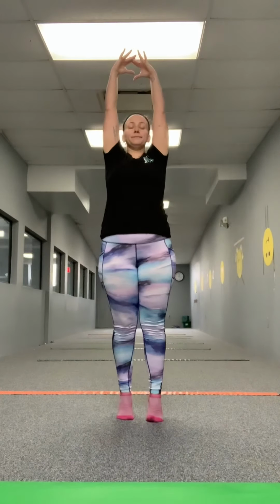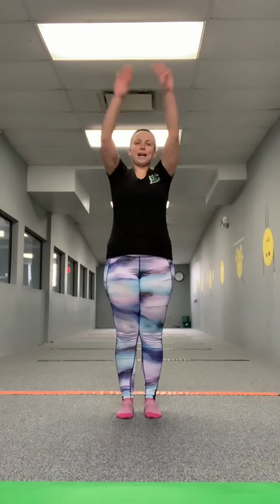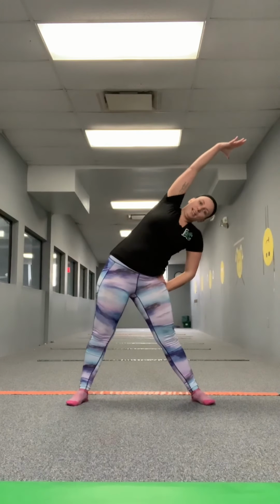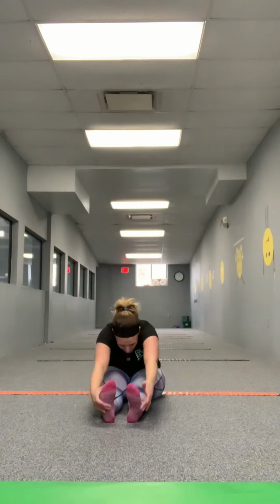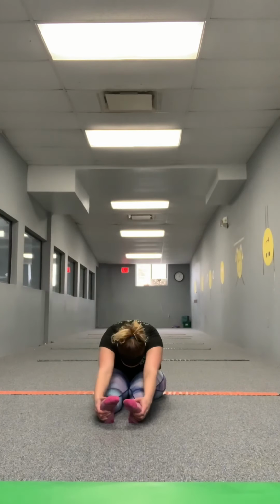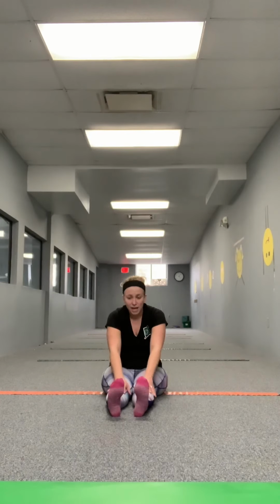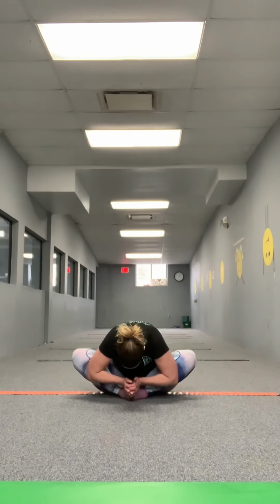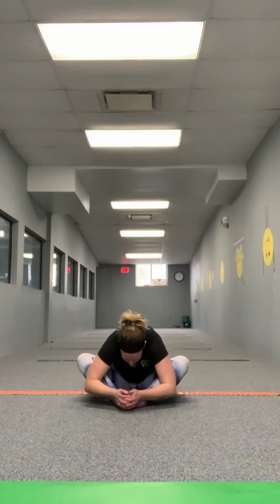Grade School Warm Up with Miss Sarah